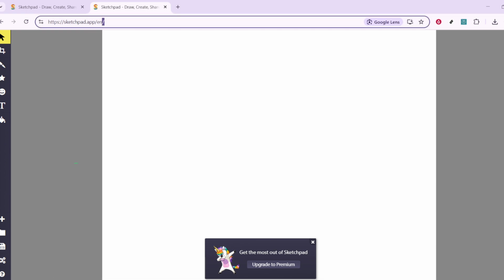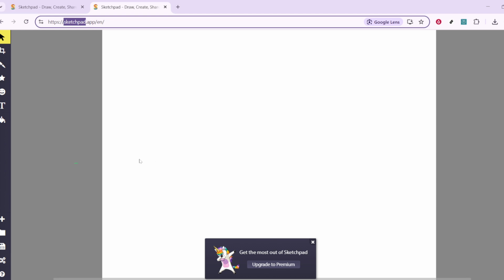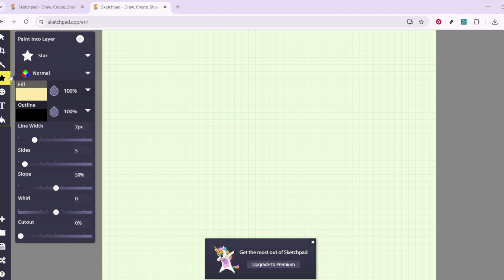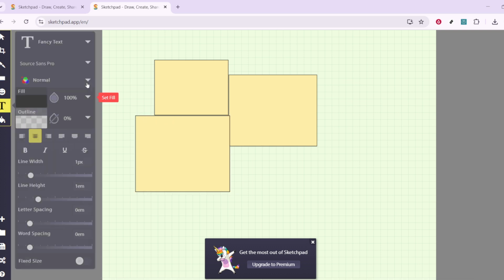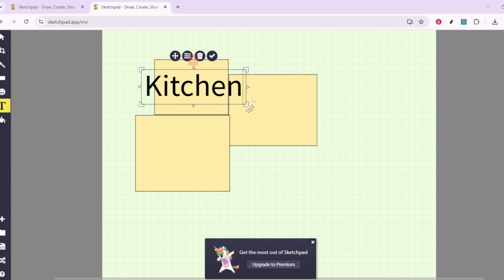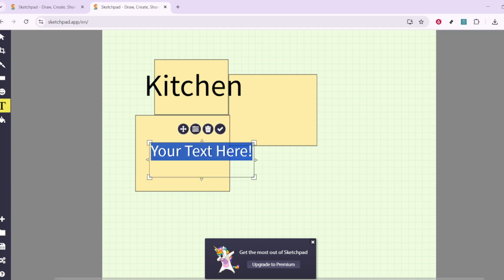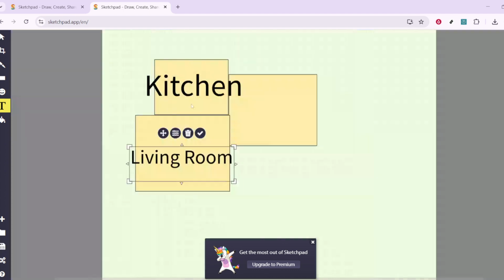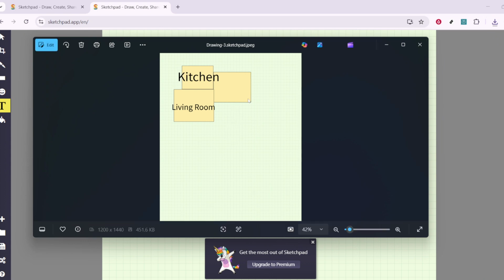How to Draw Blueprints Online with Sketchpad